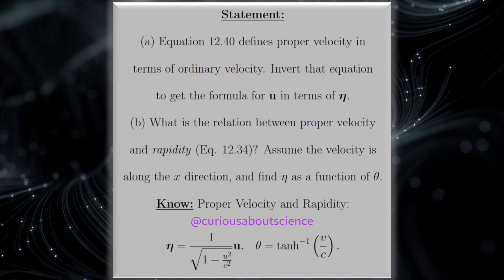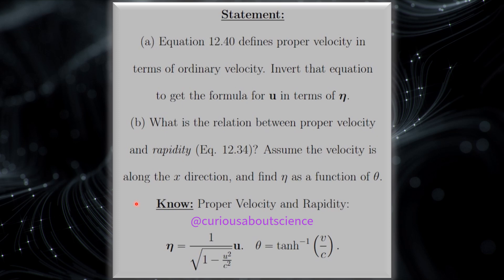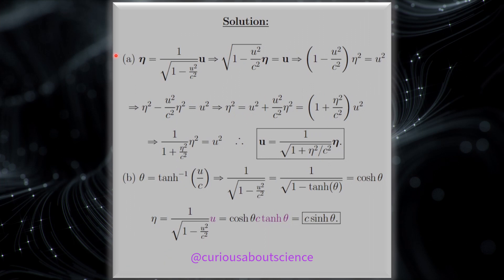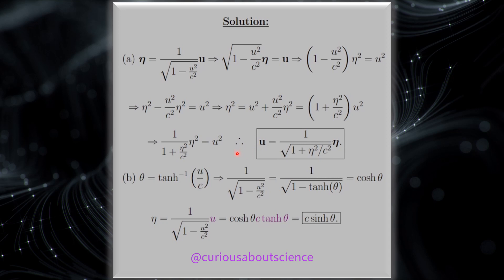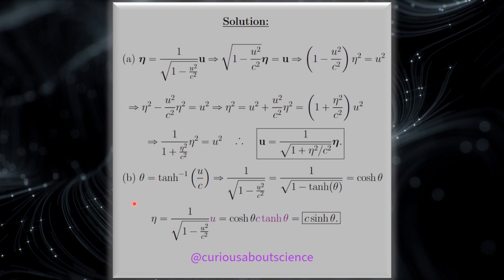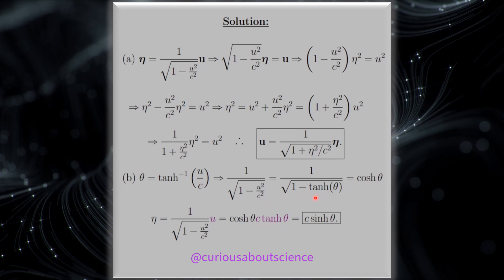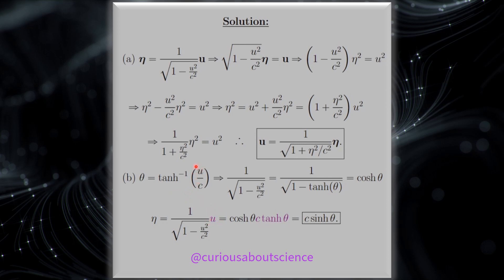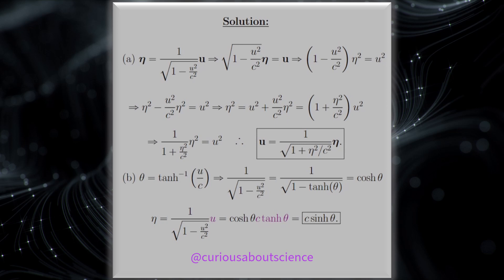Problem 12.24 - Relativistic Mechanics, Proper Time & Velocity: Introduction to Electrodynamics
◉ Now that we are past the necessary definitions of special relativity, we can now enjoy how they are used. We need to be very careful moving forward with trying to define quantities that take several parameters to define. Such as velocity and time.

◉ 𝘗𝘳𝘰𝘱𝘦𝘳 here belongs to the moving object, whereas 𝘰𝘳𝘥𝘪𝘯𝘢𝘳𝘺 belongs to the observer. Very important to know the difference. We see in this exercise that the 𝐏𝐫𝐨𝐩𝐞𝐫 𝐕𝐞𝐥𝐨𝐜𝐢𝐭𝐲 defined via the 𝐎𝐫𝐝𝐢𝐧𝐚𝐫𝐲 𝐕𝐞𝐥𝐨𝐜𝐢𝐭𝐲. This inversion that we see here in the question follows the same trick discussed in the inversion of the Lorentz Transformations.

◉ We also get to see the use of rapidity here and how useful it can be to utilize this definition!

• Happy Learning!